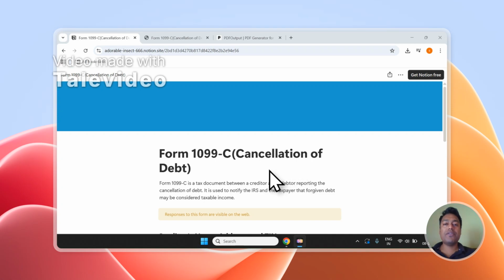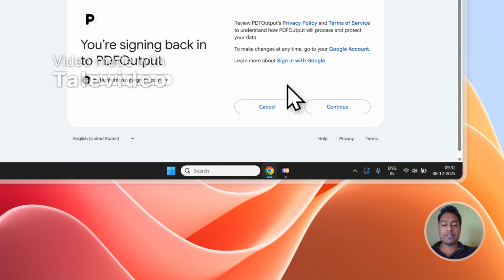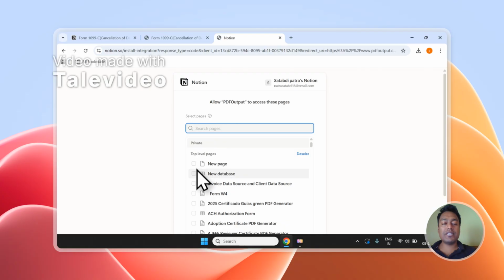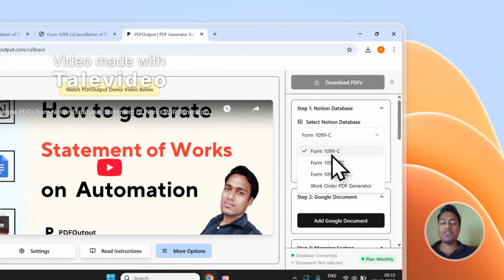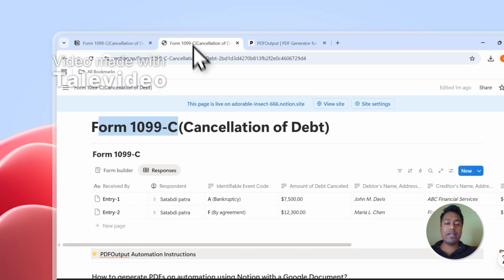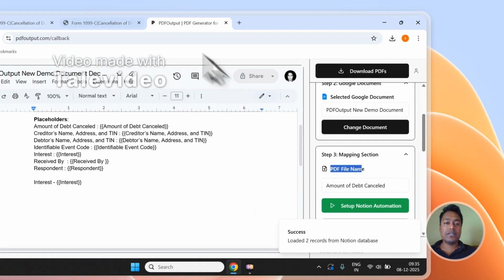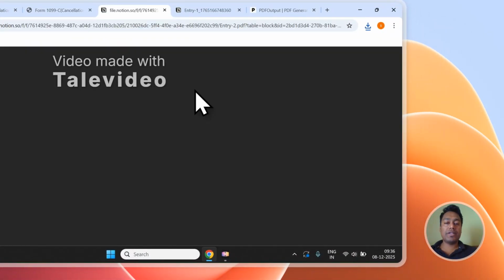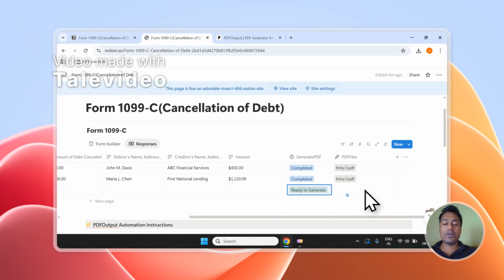Form 1099 C PDF (How to create PDFs on automation using Notion Database)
We are going to take a look at Form 1099 C PDFs which we will create within minutes.

1️⃣ Connects to your Notion database and pulls fields like ClientName, InvoiceNumber, and any custom data.

2️⃣ Finds placeholders ({{ClientName}}, {{InvoiceNumber}}, etc.) in your Google Doc template and replaces them with real data.

3️⃣ Generates a PDF, saves it back to Notion Database, and updates your Notion database.

👋 ABOUT PDFOutput